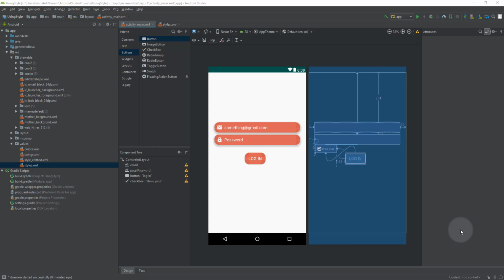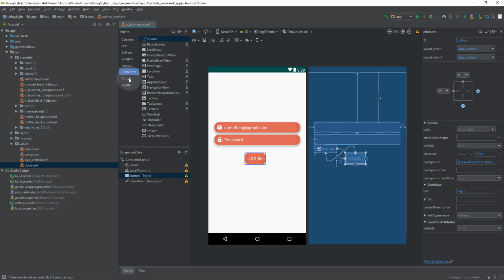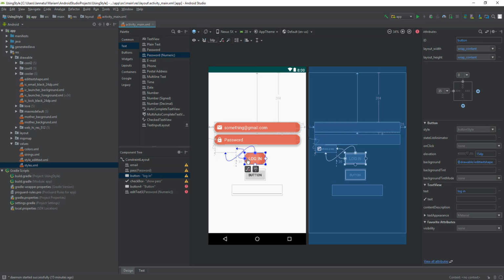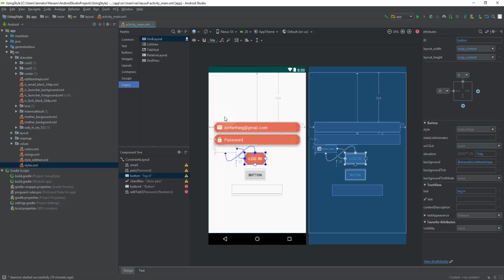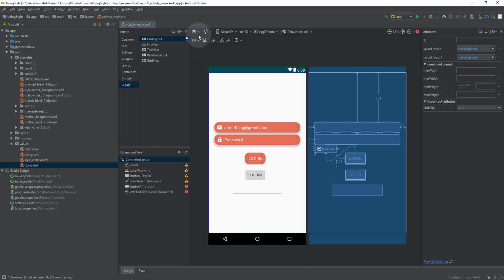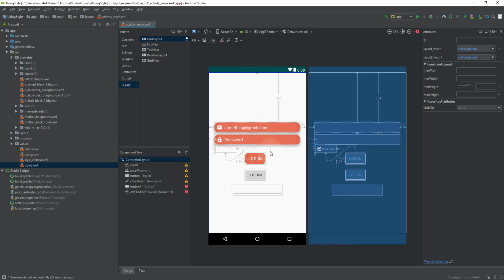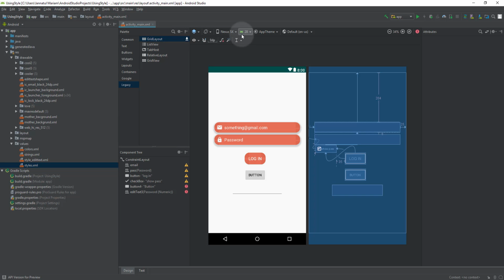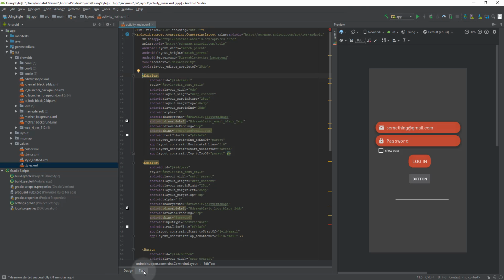Palette, view, view group, component tree, attribute pane, and more about Android studio.